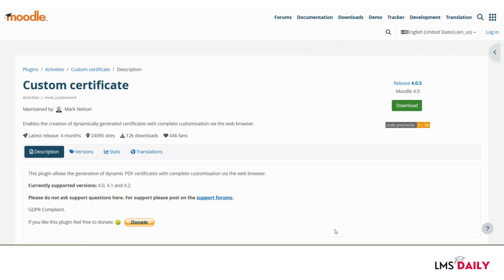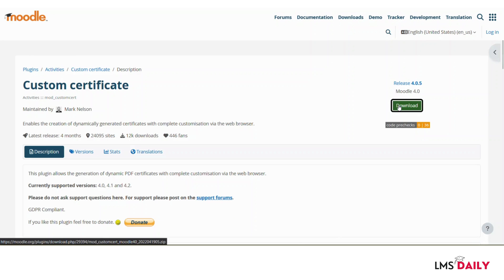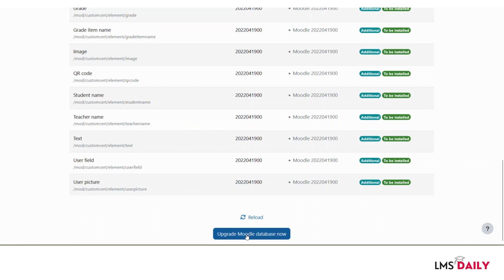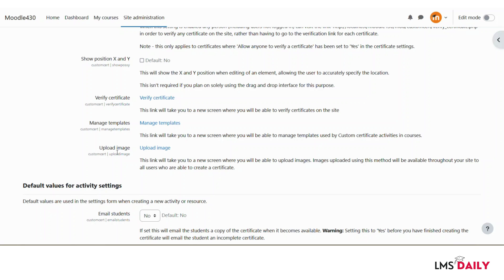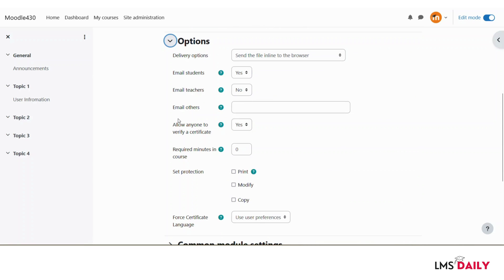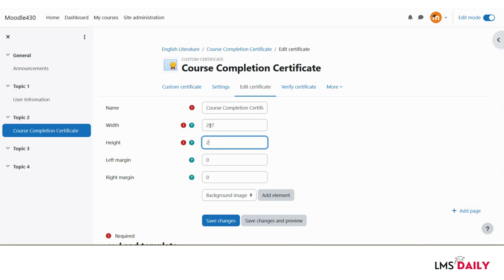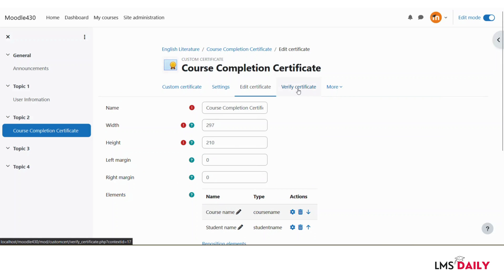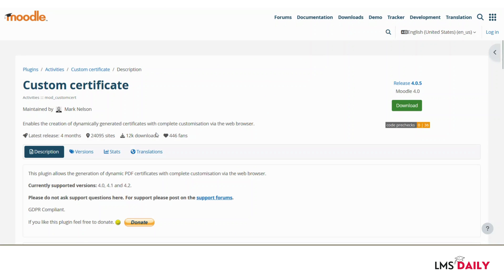How to use Custom Certificate Moodle plugin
Moodle LMS offers you to create complete online learning portals easily. With more than 2060 plugins contributed by the community developers it is easy to extend Moodle’s functionality to meet your organizational requirements. In this post, we will see Custom Certificate plugin which allows you to dynamically create certificates with user data.

Custom Certificate is mainly intended to be used to create course completion certificate when the user completes a course in Moodle. It can help you automatically generate a PDF certificate populated with the user data like Course Completion date, User Name, Course Name etc.

The Custom Certificate plugin is one of the most popular Moodle plugins. It is the most downloaded activity type plugins in the last 12 months with more than 30k downloads and fourth most downloaded overall. You can download the latest version of Custom Certificate plugin from the official Moodle plugins directory here. In case you are new to Moodle, please follow this guide to learn how to install a Moodle plugin.

Once installed, you can use the Custom Certificate plugin in your course based on the configurations by your site administrator. Let’s see how you can use it to create automatic certificates in your Moodle course:

How to use Custom Certificate plugin?
The custom certificate allows you completely customizable PDF certificates right from your Moodle. You can customize your certificate design using your browser and Moodle. There is no need to access server through FTP to customize the certificate.

The plugin provides one of the easy and optimized way of customizing certificates in Moodle. The teacher can itself create its own certificate without any major technical knowledge. The administrators can create site-wide templates which can be used by teachers when adding a certificate to a course, saving them from re-creating the same certificate over and over again.

The plugin have options to send emails to students, teachers as well as other users when the certificate is ready. It also comes with handy feature to verify the certificate with a unique code. You can also configure to let students spent required minutes in a course before they will receive the certificate.

All the certificates issues to a student will be listed under My Certificates page under the profile page.

How to configure Custom Certificate?
Once you have added, click Save and Display at the bottom of the page. On this page, you will see the students who have received the certificate. Under the top navigation bar, click “Edit Certificate” to configure your own certificate.

On the top, you can define the name, Width, Height, Left margin and Right Margin for the certificate. Under that you will see the option to add different elements. The elements field includes the options to add:

Background Image
Border
Category Name
Code
Course Field
Course name
Date
Date Range
Digital Signature
Grade
Grade Item Name
Image
QR Code
Student Name
Teacher name
Text
User Field
User Picture
The order of these elements determine when they are rendered on the PDF. So, if you were to add a background image you would want this rendered first. On each element page, you can define its position in X & Y coordinate but if you don’t know how it works, don’t worry as you can drag and reposition elements afterwards.

When you are finished adding all elements, under the list of elements there is a link ‘Reposition elements’ will appear. You can drag and drop all elements into desired area to reposition them as well as edit their properties without having to go back to the edit custom certificate page.